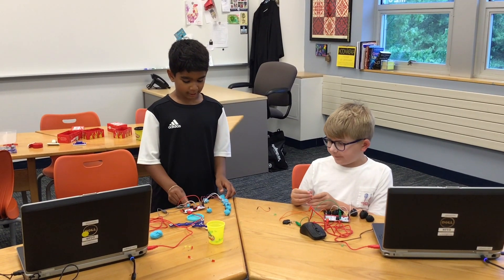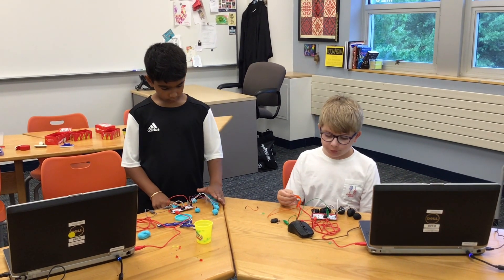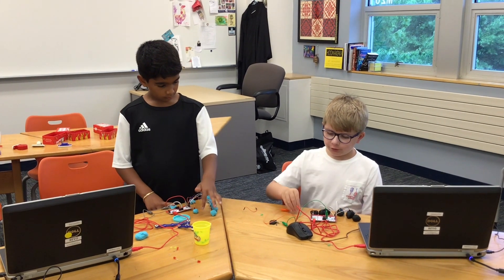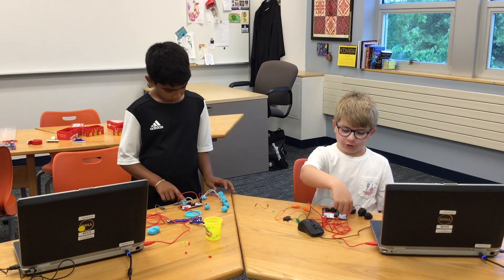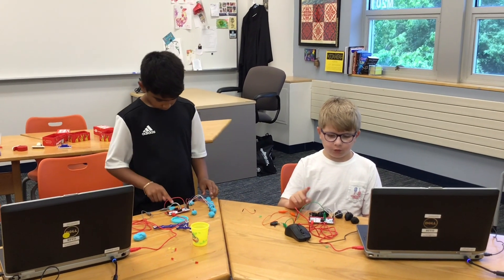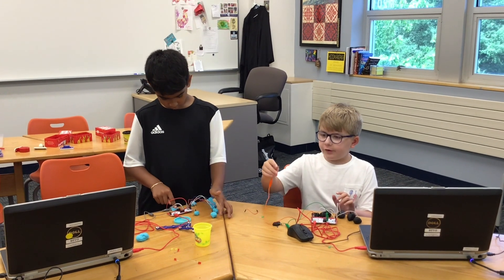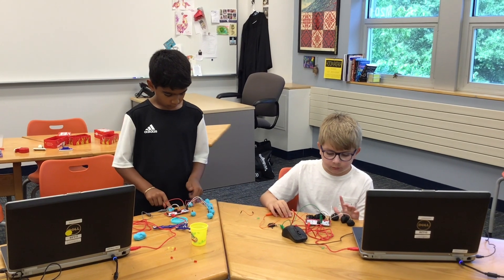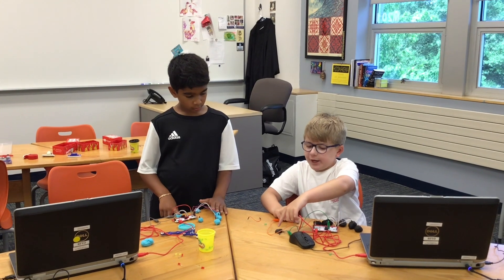Electrical Engineering with Makey-Makey: Pianos at Basking Ridge